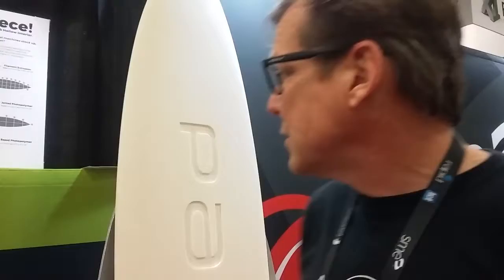A sneak preview of a new AM technology for producing large functional objects affordably and fast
Paxis claims to have solved the "trapped volume" problem that limits most printing technogies.  And the one piece printed surfboard with a hexagonal internal structure in the corner of their booth is some serious proof that they actually have.